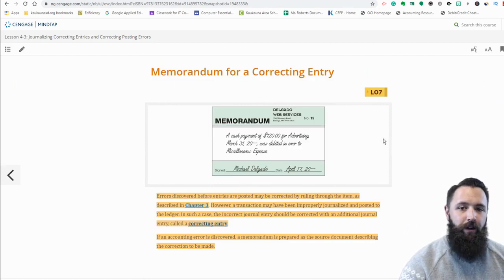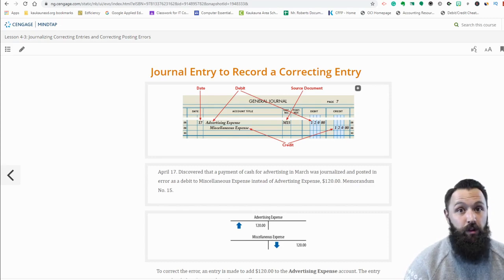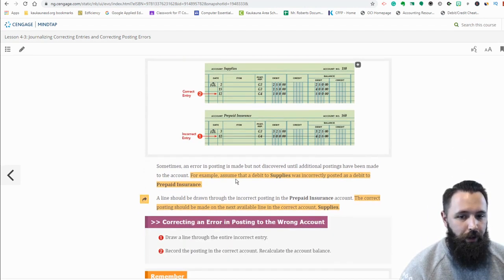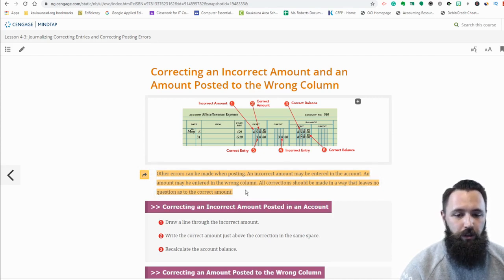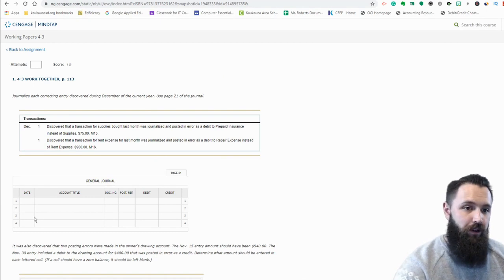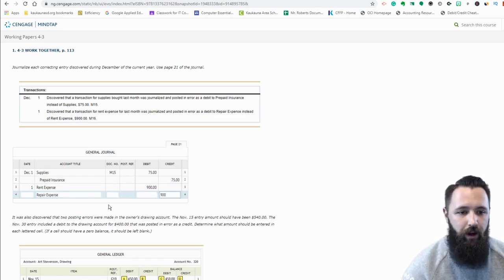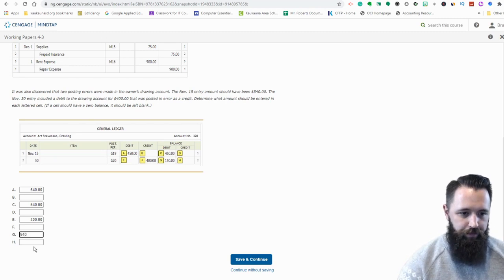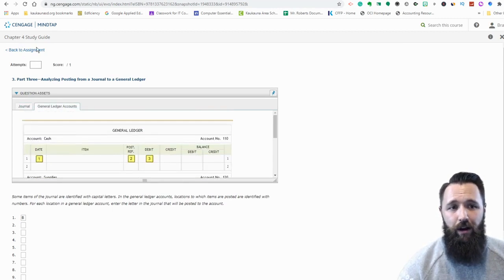Intro to Accounting Chapter 4.3 and Study Guide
11E Intro to Accounting Chapter 4.3 and Study Guide